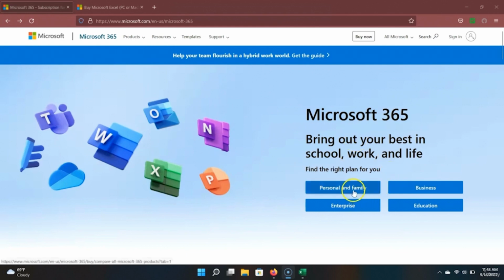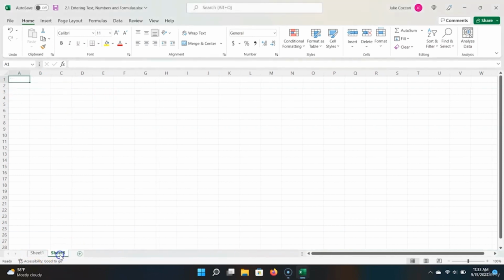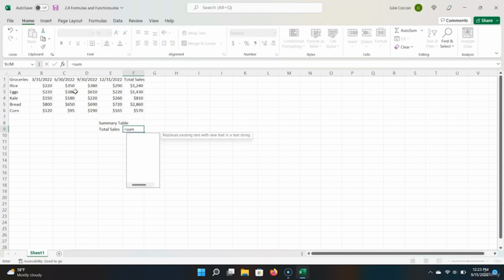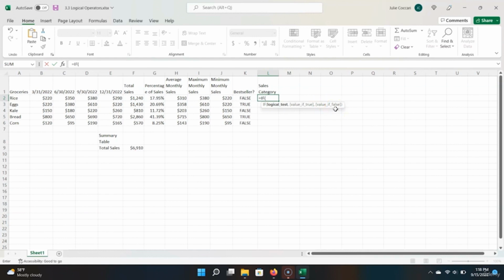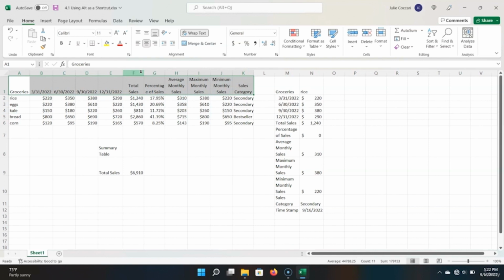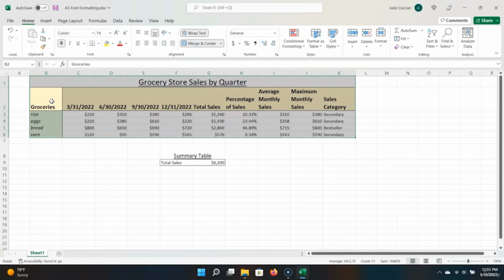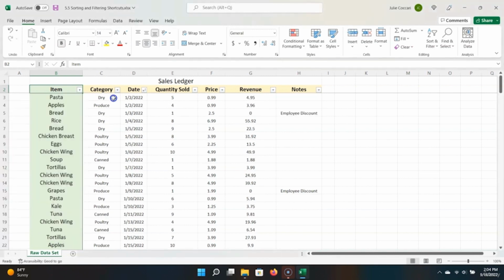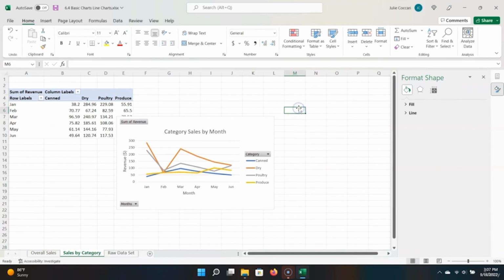Microsoft Excel Complete Tutorial for Beginners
Master Microsoft Excel with this beginner's tutorial. Gain a solid foundation in Excel to advance your career.

Short on time? Our quickstart tutorial teaches essential Excel skills for work, school, or personal life.

Learn through hands-on examples that illustrate key concepts, functions, and shortcuts for efficient Excel usage.

Course highlights:

- Excel interface familiarity
- Data entry and editing
- Streamlining workflows with Excel functions
- Data analysis through filtering and sorting
- Creating professional spreadsheets with formatting and layout
- Mastering Excel Pivot Tables
- Visualizing data with charts and graphs

Our course not only covers core Excel functionalities but also focuses on time-saving shortcuts. These shortcuts are essential for becoming an Excel power user. We dedicate ample time to their mastery.